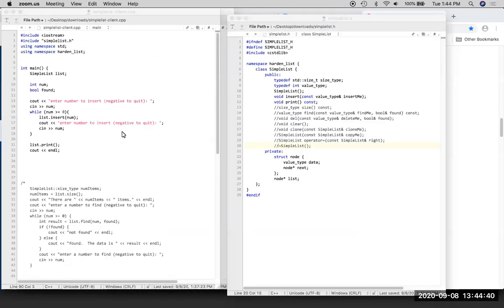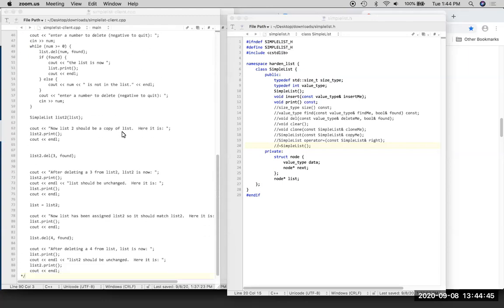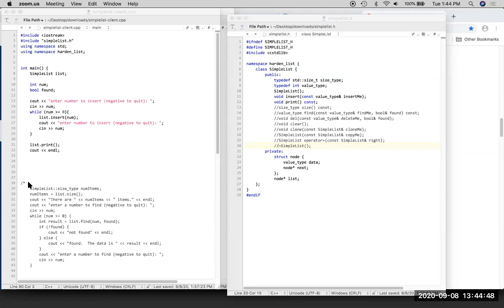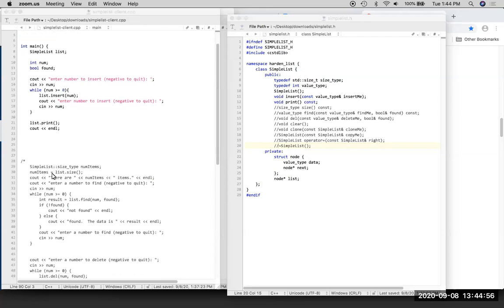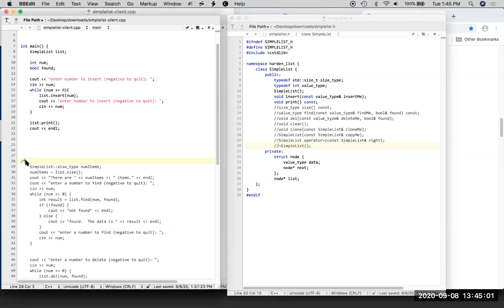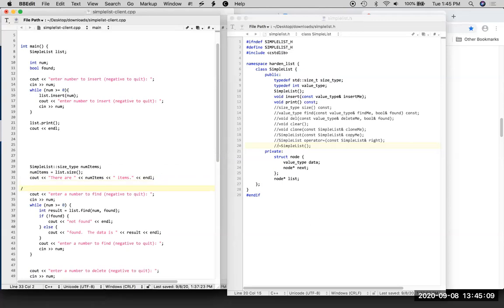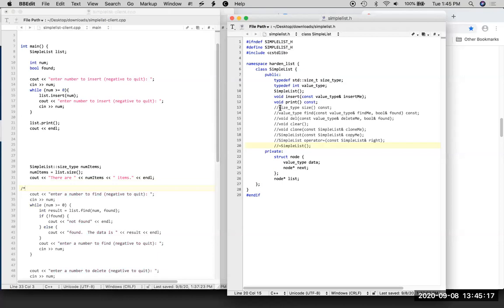Lesson 20 linked lists part 2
insert() and delete()